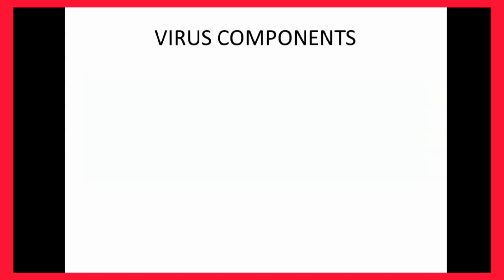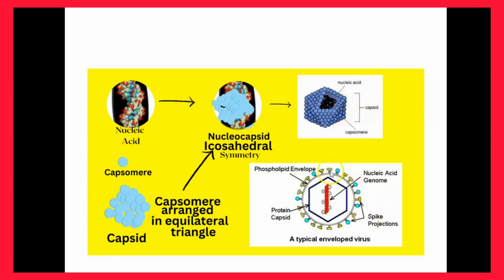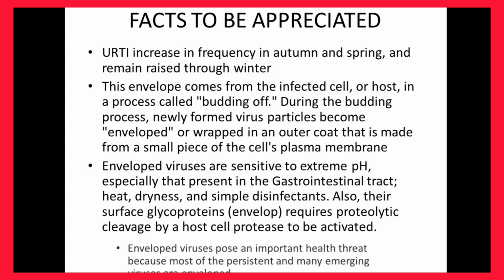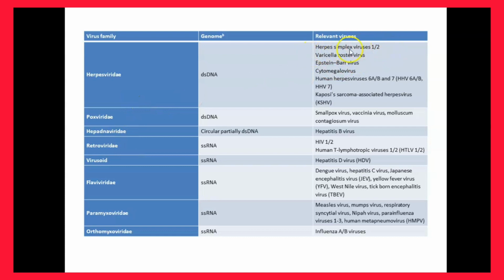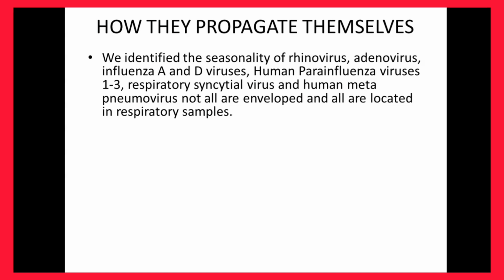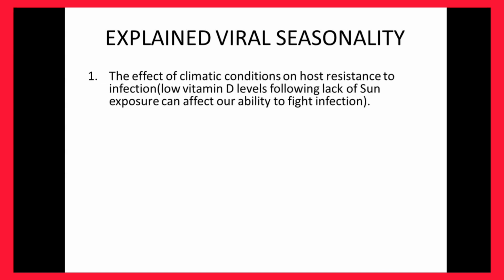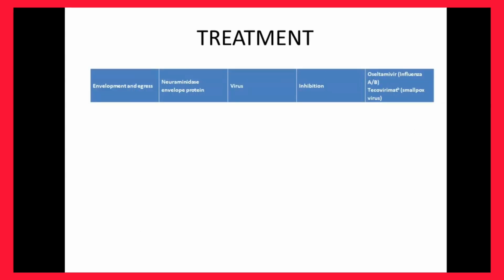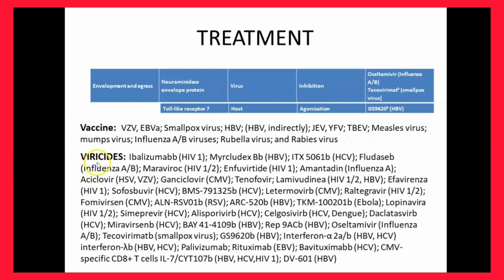UNRAVELLING ENVELOPED VIRUSES AND COLD@askakinola-anjou5104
Hello viewers, this video titled unravelling enveloped viruses and cold is a study aimed at exposing the arsenals of enveloped viruses, and why they are associated with cold and other devastating problems.
The cause of seasonality of infection, especially viral infections caused by enveloped viruses were addressed and if well understood may help reduced the high incidents of infection during the cold season.
It's a known fact that most of the pandemic recorded in the world, the aetiology agents are more of enveloped viruses.
The type of treatment that will also reduce the severity of the sickness was also addressed.

CATEGORY: EDUCATIVE